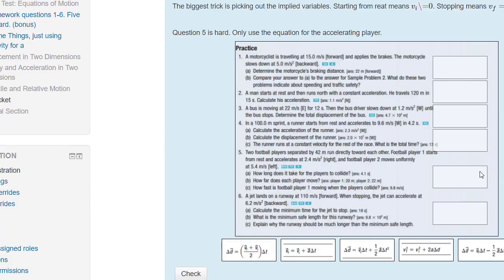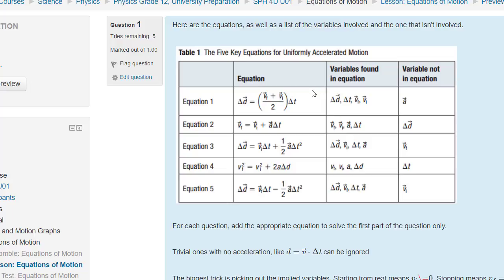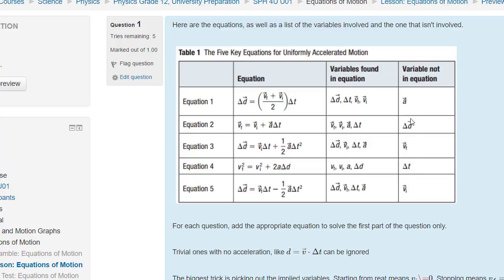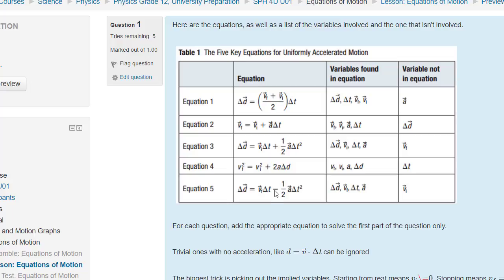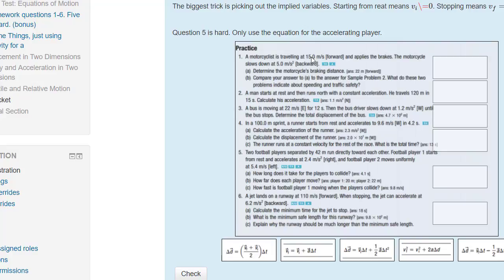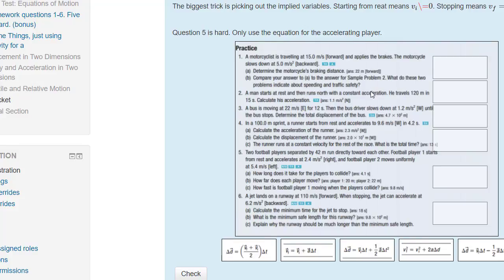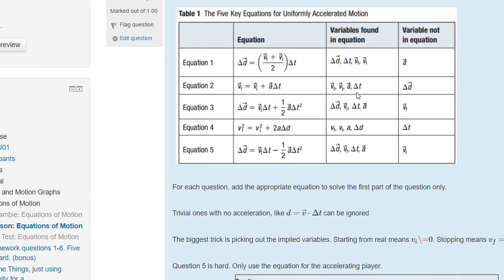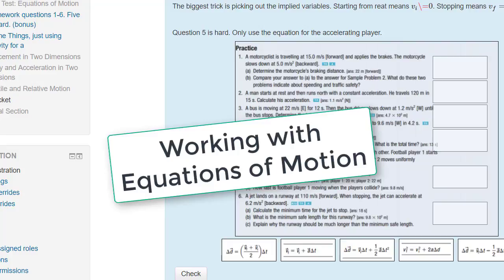Choosing Appropriate Formulas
How do you do this question?